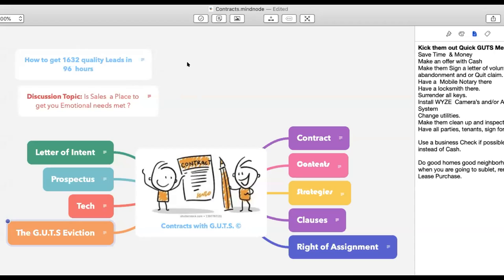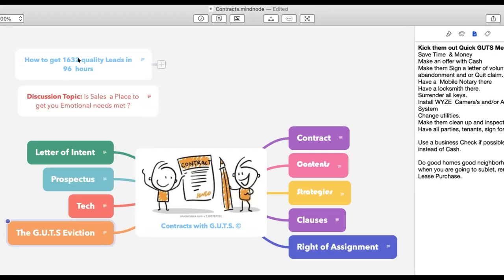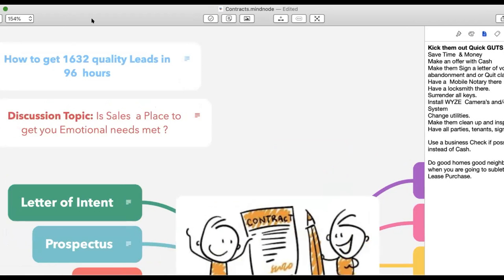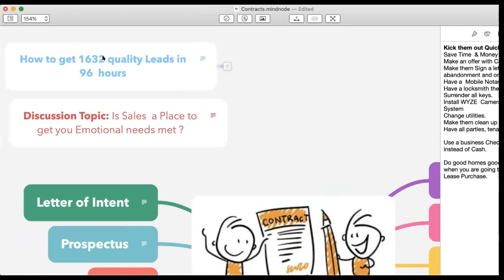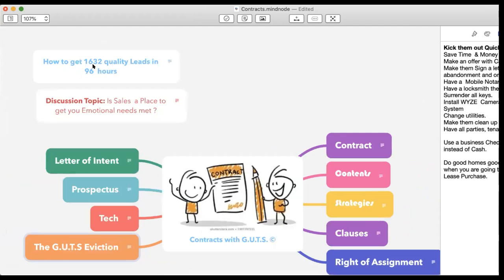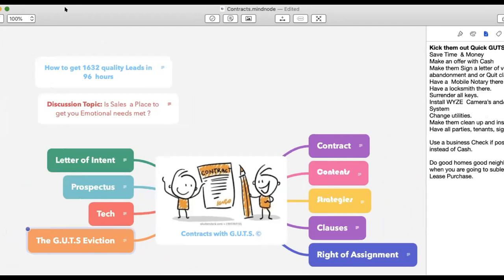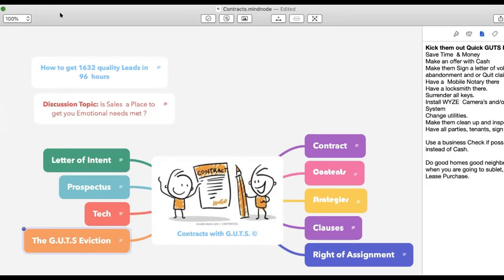How to generate quality leads without losing sleep-Claude Diamond Sales